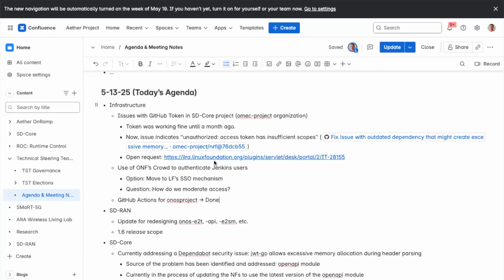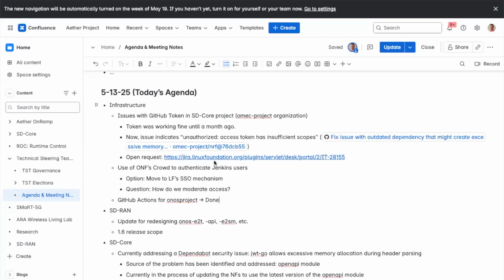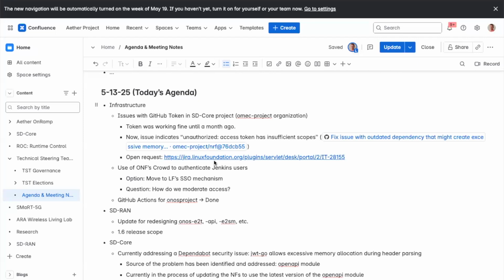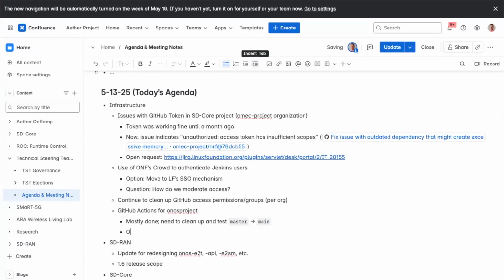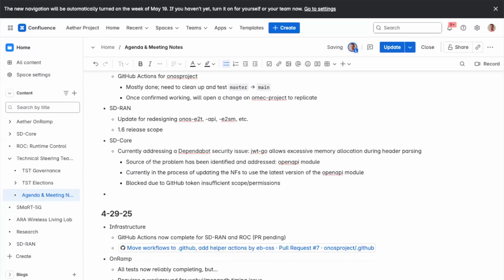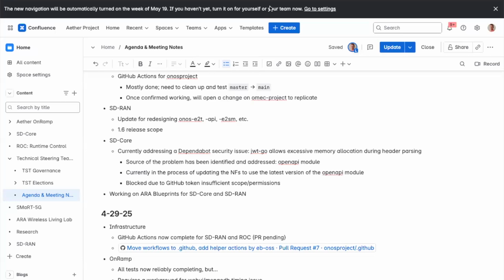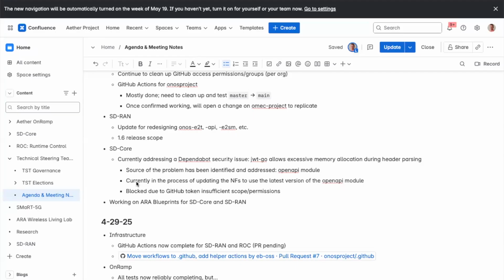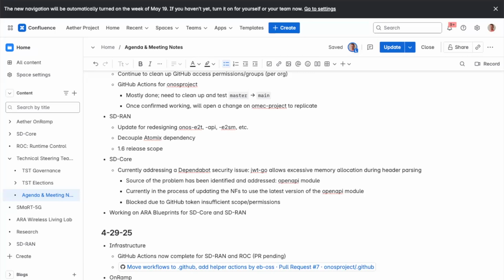Aether TST Meeting 5-13-2025